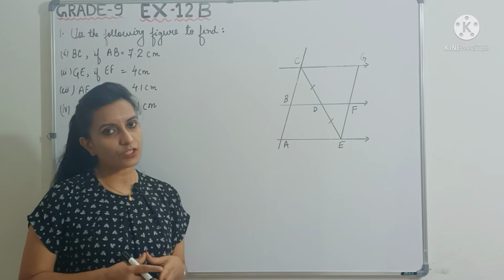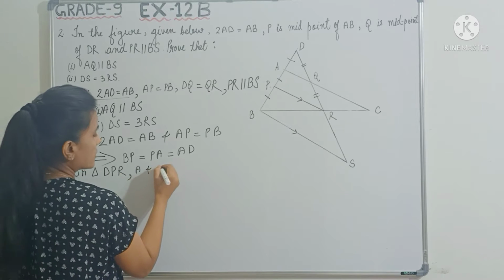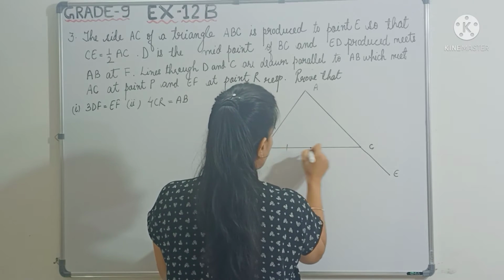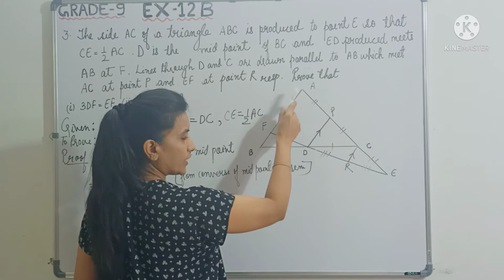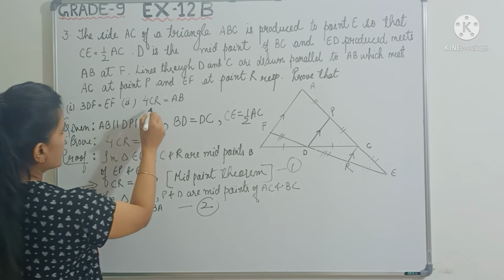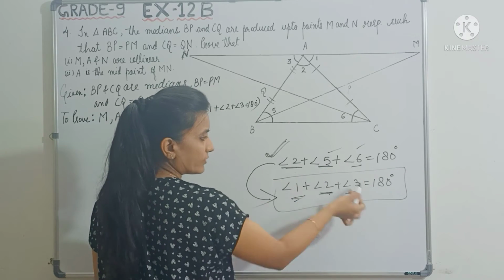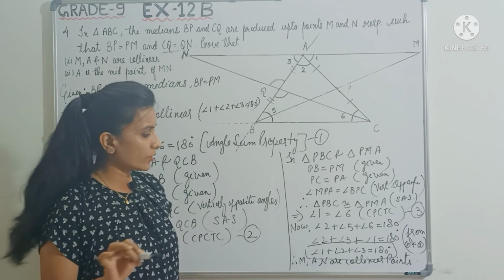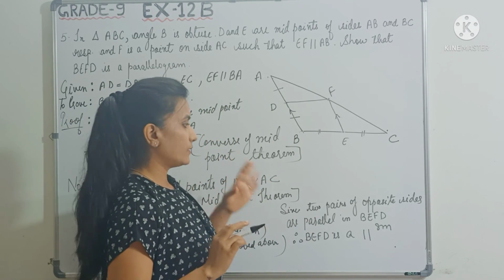Problems on equal intercept theorem/Grade 9/CBSE/ICSE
What is equal intercept theorem?